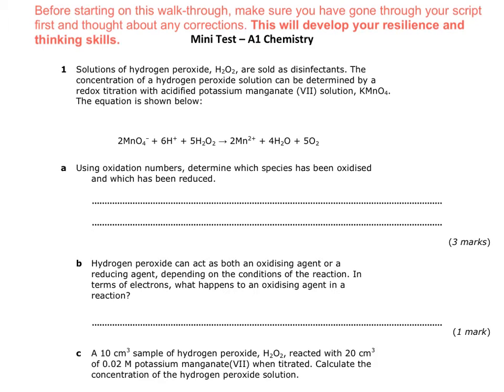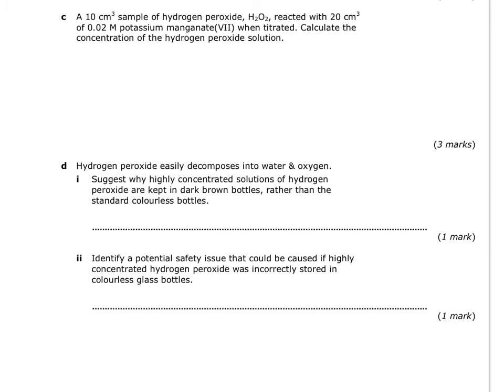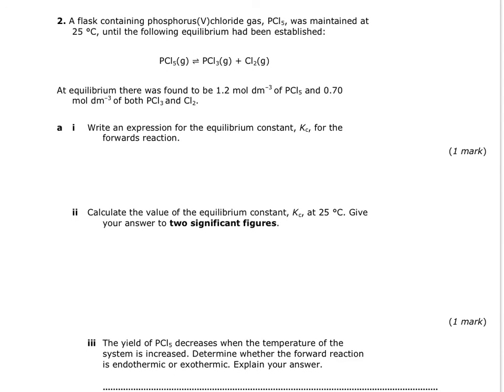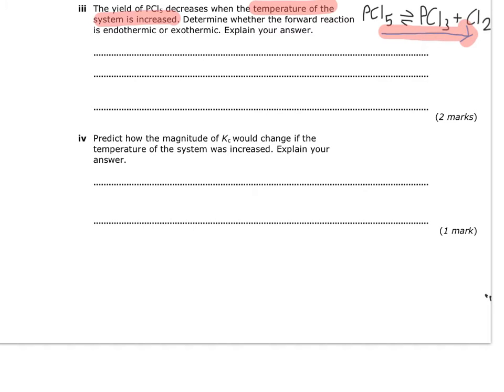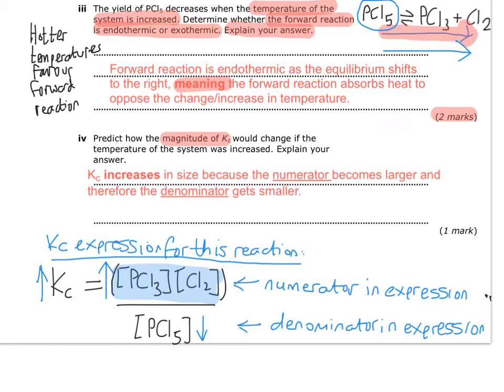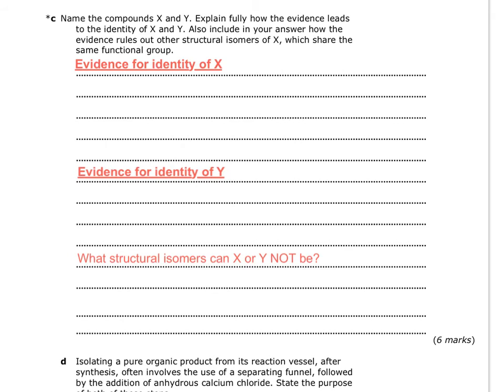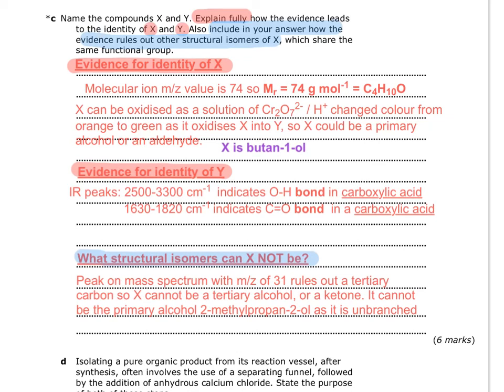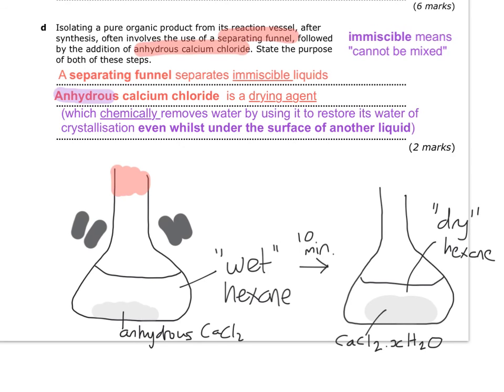Synoptic Homework Two guided walk-through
This walk through takes you through some of the common mistakes in the mini mock and how to read the question effectively to avoid them.